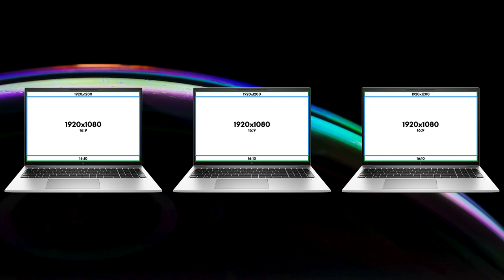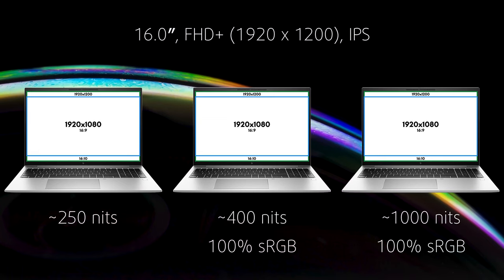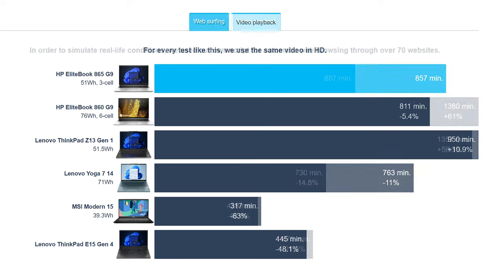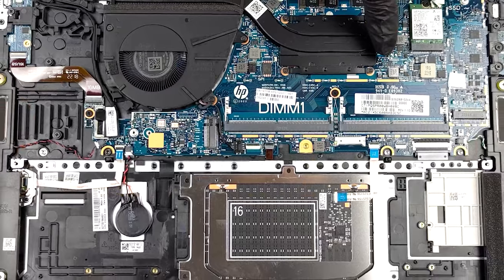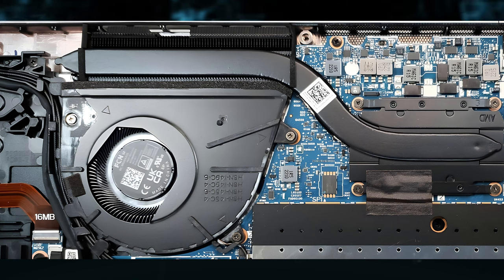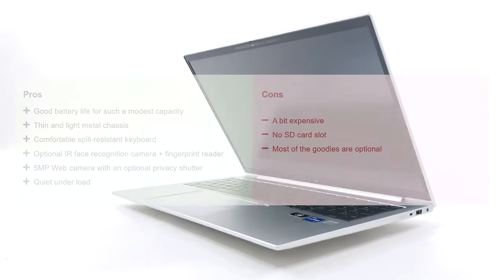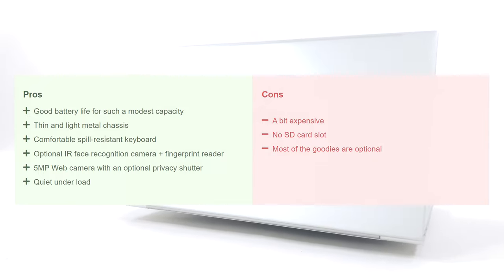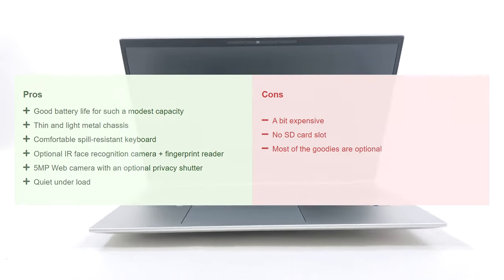🔬[REVIEW] HP EliteBook 865 G9 - AMD has its advantages too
➡️  CONTENTS:
[0:00] Introduction
[0:22] Design and construction
[0:48] Keyboard and Touchpad
[1:19] Ports
[1:51] Display quality
[2:23] Battery life
[2:37] Performance
[3:00] Temps and Stability
[3:32] Disassembly and upgrade options
[3:47] Verdict
🔬[REVIEW] HP EliteBook 865 G9

HP’s EliteBook series of notebooks offer both AMD and Intel hardware, however, the EliteBook 865 G9 is the first one that we get to feature the Ryzen 6000-series of CPUs, as the laptop offers both U-series and H-series chips, along with plenty of display options.

[Intro]

The device is enveloped in aluminum, resulting in a light and tough structure. A 16-inch product, it weighs only 1.76 kg and has a profile of 19.2 mm. There’s little flex from both the lid and the base, even when we type harshly on the keyboard, which is excellent. The design of the EliteBook is pure business with rounded edges and corners, along with minimal branding.

[Input devices]

When we open the lid, we see the base, including the keyboard, touchpad, and fingerprint reader. The board is fantastic, as the key travel is long and the feedback is clicky. While a backlight is optional, the spill resistance comes as standard, so some drops of water won’t be damaging. With that said, keep the sugary drinks away, as it’s a mess to clean up sticky keys. The touchpad has a large surface area and a glass cover. It’s very smooth and precise, a total win in our book.

[Ports]

Since this is an AMD-powered device, you lose the Thunderbolt connectivity. However, on the left, there are still two USB4 ports with 40Gbps transfer speeds for charging and DisplayPort 1.4 output, an HDMI 2.0 port, and a single full-sized 5-gigabit USB port. Moving to the other side, we find one more full-sized USB port, an audio jack, and a SIM card tray. There is an optional SmartCard reader available as well.

[Display]

There are several FHD+ IPS panels. The base variant has 250 nits of brightness and doesn’t have good color coverage for Creator work. If you want that, you should look for either the 400-nit or the 1000-nit display, both of which cover 100% of the sRGB gamut.

[Battery]

With a 51.3 Wh battery pack, the EliteBook lasts for 14 hours and 17 minutes of both web browsing and video playback, which is perfectly balanced, as all things should be. And it’s a great result.

[Performance]

It’s achieved when paired with the Ryzen 7 Pro 6850U, a total powerhouse CPU. While being as efficient as it is, it also brings very good performance, outperforming the low TDP opposition from Intel, mainly the Core i7-1255U, in 3D Rendering. Intel CPUs are still quicker in 2D Rendering.

[Cooling]

Although it’s good, we have seen better-performing laptops with the same CPU and the reason why that is almost always the cooling. The EliteBook 865 G9 comes with one heat pipe and one fan and the stress test results place it very similar to the ThinkPad Z13. We also tested the laptop with a cooling pad, which leads to a 9°C lower temperature.

The fan on the inside spins fast but it’s quiet about it, while the outside temperature isn’t hot at all, so you get both comfort and performance.

[Teardown and upgradeability]

Upgradeability is really good, as the laptop has two SODIMM slots for up to 64GB of DDR5 memory and a single M.2 slot for Gen 4 drives.

We’ll have our teardown video in the upper right corner.

[Verdict]

The HP EliteBook 865 G9 is a great machine for the office, offering stable performance and enough battery life for more than a whole day of use. It’s also incredibly comfortable, with low noise and temperatures, despite the thin and light chassis.

For more details about the EliteBook, we’ll have our written review linked below.